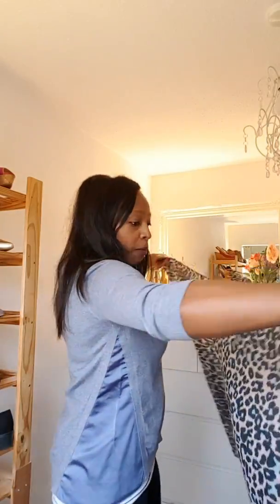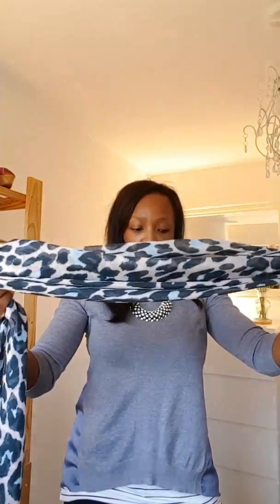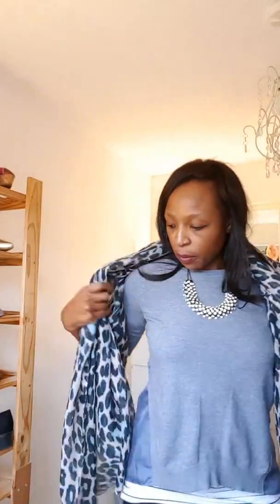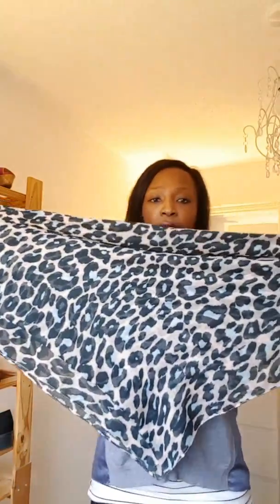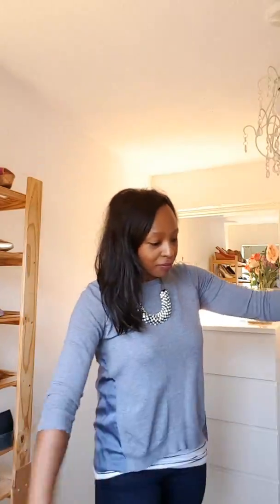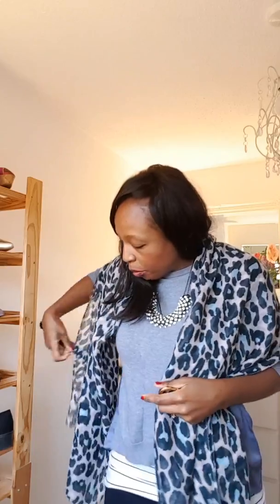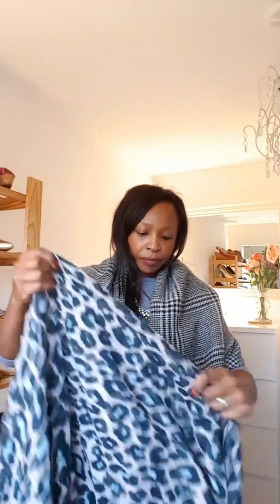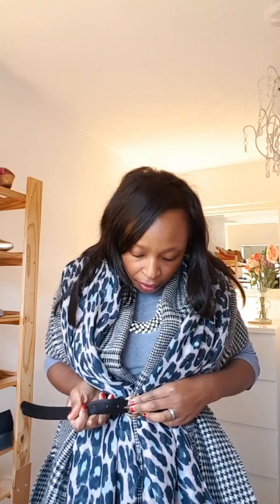How to wear 1 scarf 5 different ways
A statement scarf can easily step up you style.  But what do you do when the way you wear the scarf feels "samey"?

In this video I'm going to show you how to make wearing a scarf FUN, UNIQUE and INTERESTING.

I'm helping you stay warm and stylish during the cold weather... because I'm good like that ; )

Intro and Outro music- One Dance by Drake
***All rights to their respectful owners